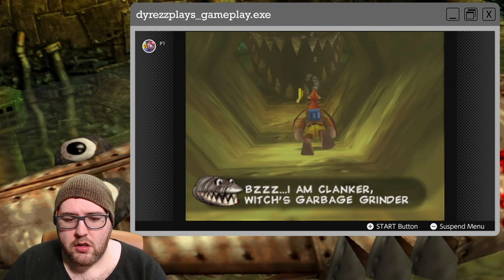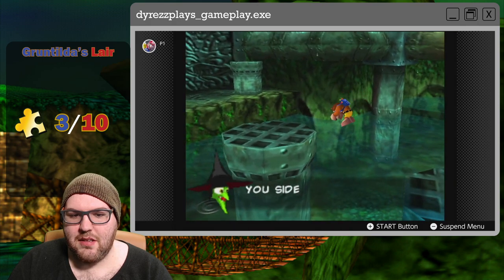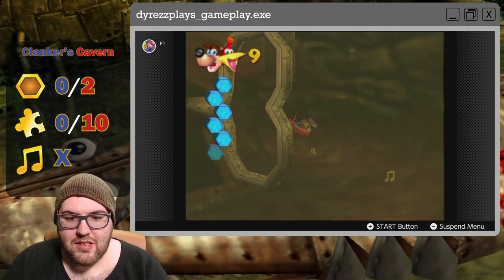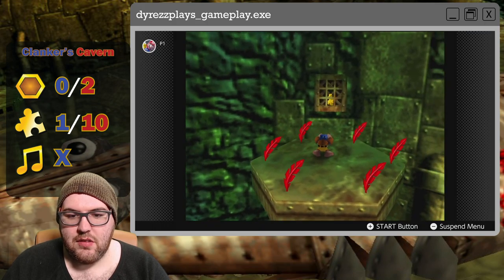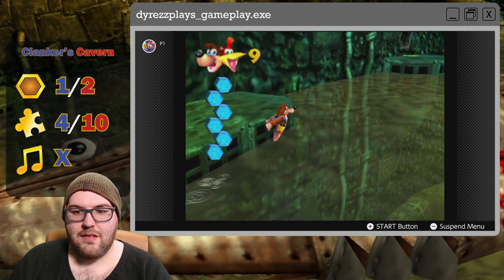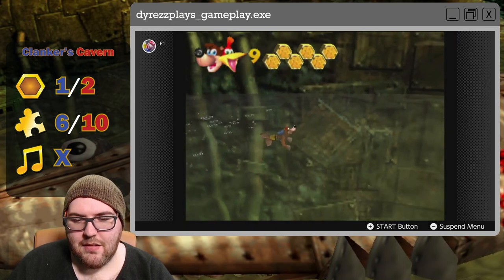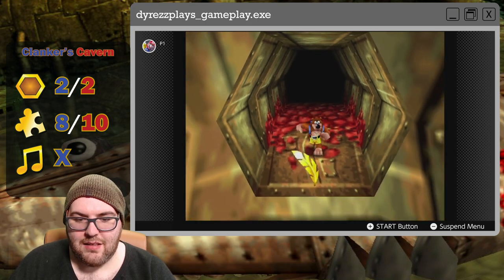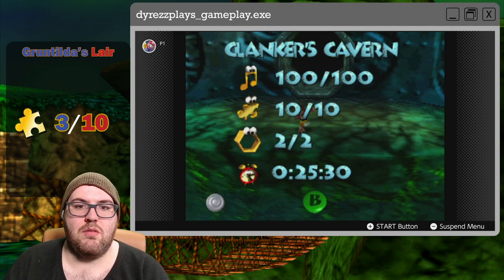Banjo Kazooie | Episode 3: Grunty's Garbage Compactor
What's that foul stench? Is it Gruntilda? No, it's her garbage compactor, Clanker, and his cavern.

Clanker's Cavern is one of the few artificial worlds we'll be visiting, transitioning us from the tropical beaches of Treasure Trove Cove to the grimy, disgusting, and rusty sewer. There are still 10 jiggies to find here, but believe me when I say that I am glad there is no olfaction sensor to this game for this level.